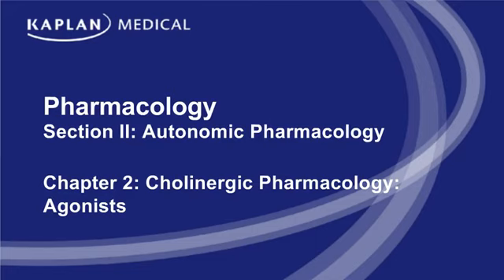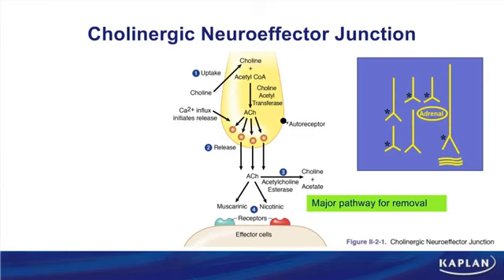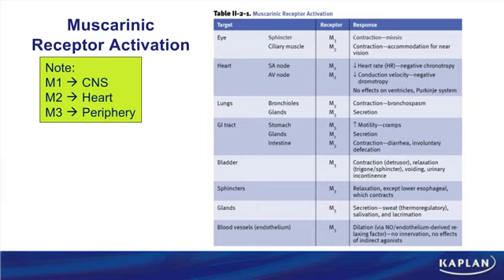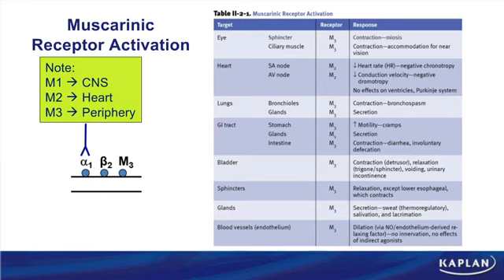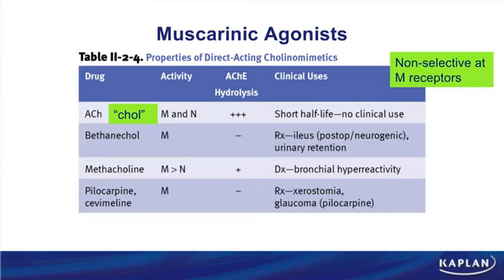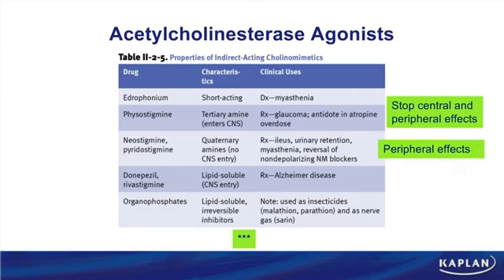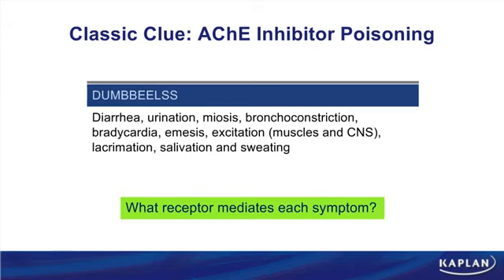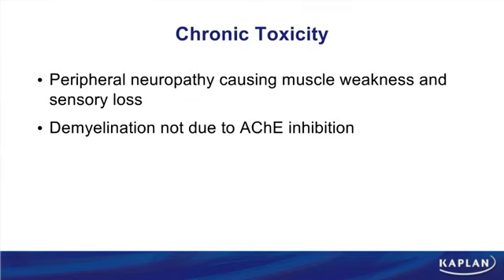Pharma ANS 2